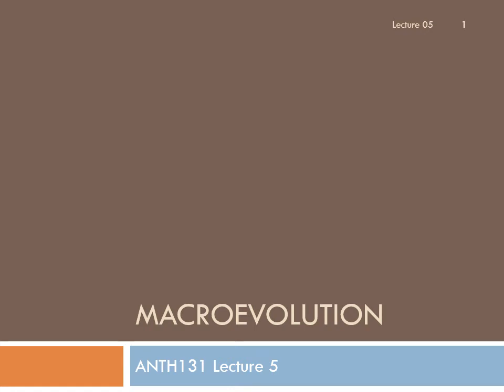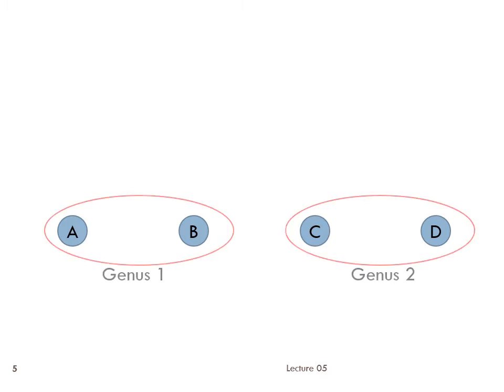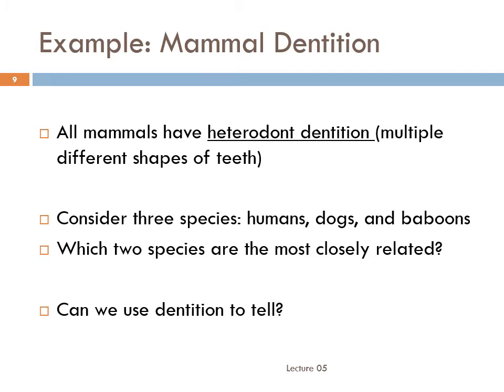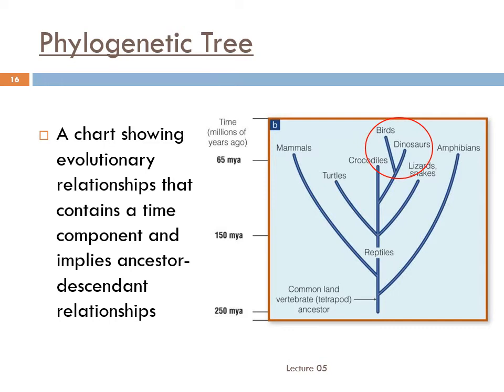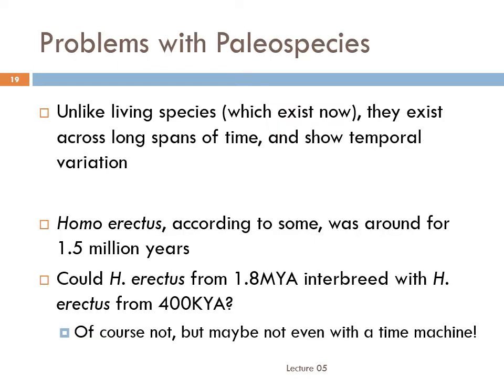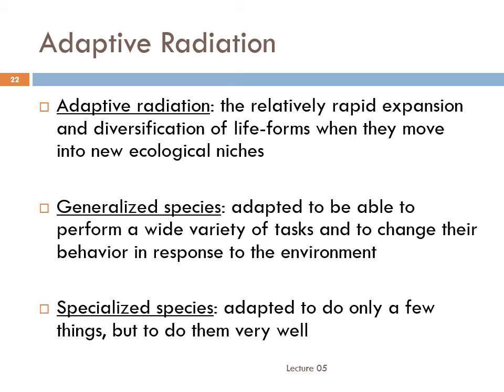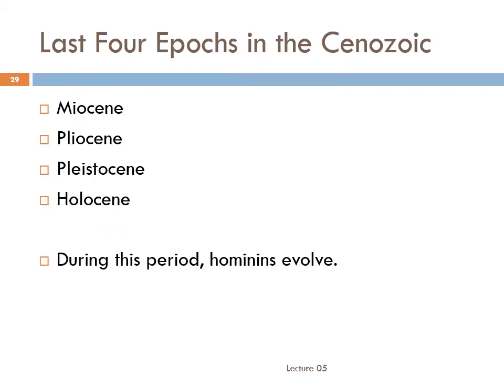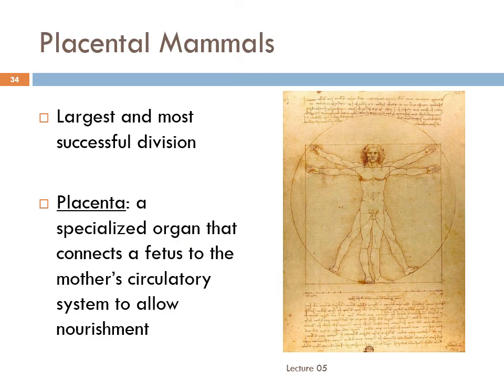Lecture 05 Macroevolution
Recorded for ANTH131: Introduction to Physical Anthropology at the University of Southern Indiana